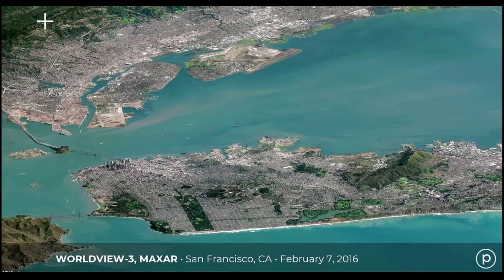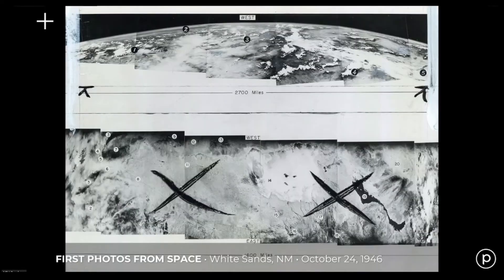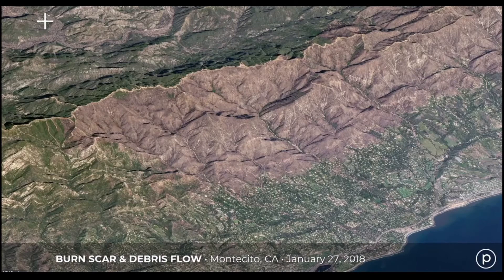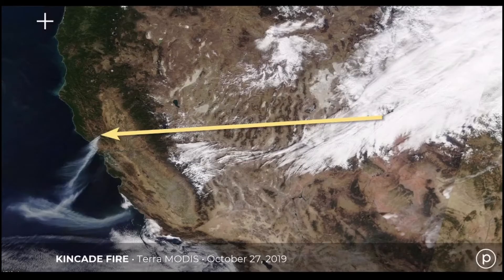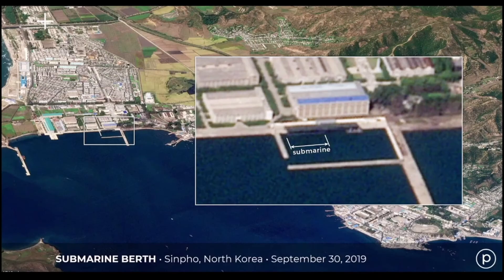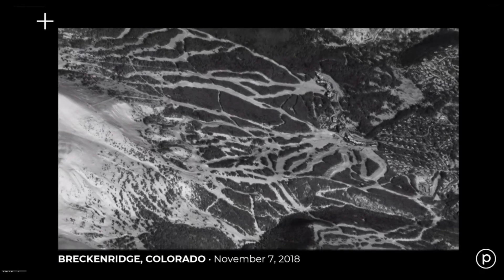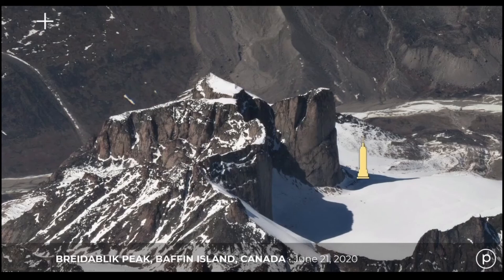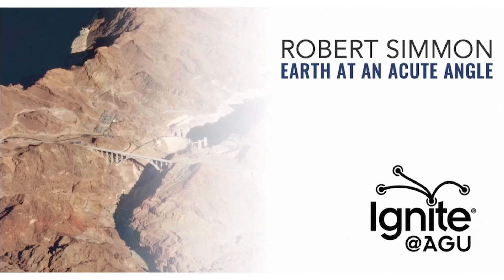EARTH AT AN ACUTE ANGLE - ROBERT SIMMON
IGNITE @AGU
Earth at an Acute Angle
Robert Simmon | Senior Data Visualization Engineer, Planet